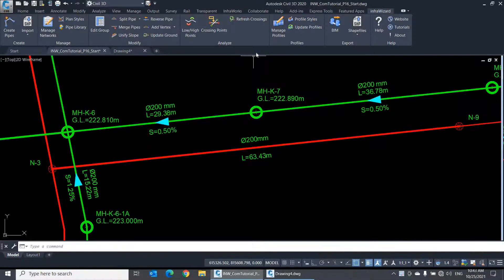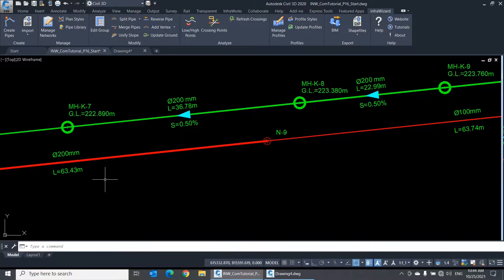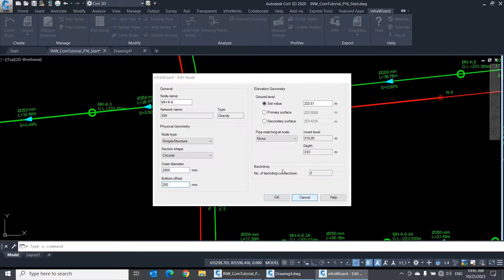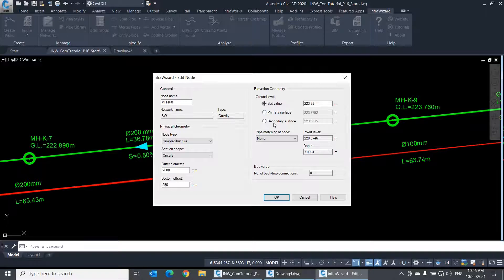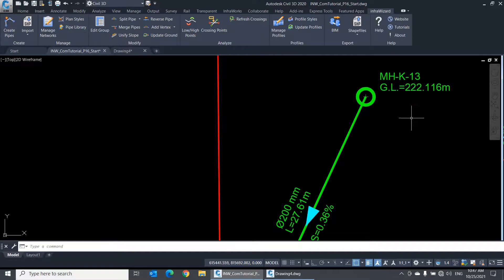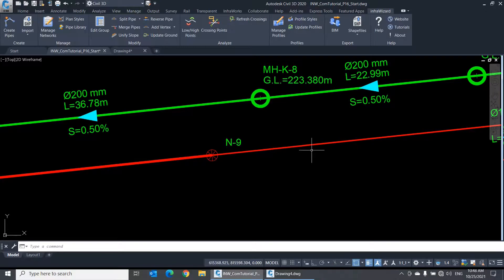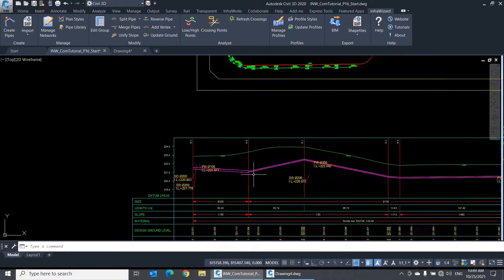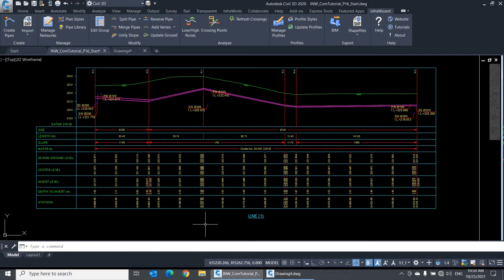infraWizard Tutorial - Part 16: Editing Node Properties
In this video, you'll learn about editing the properties of a single node element in your infraWizard project.
Using the properties panel of a node element, you can modify the node name, structure type, ground level, and control the pipe matching rule at the node.
This video explains each of these properties and gives a lot of useful tips about working with them.